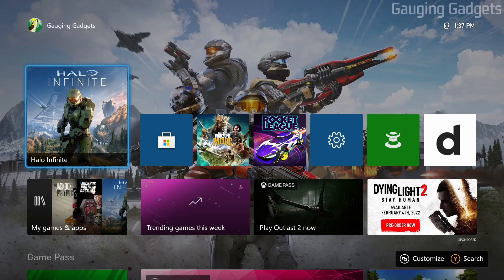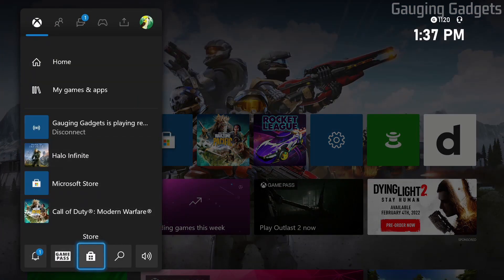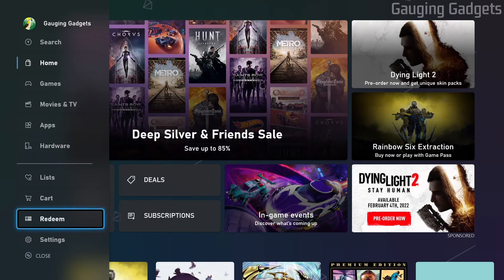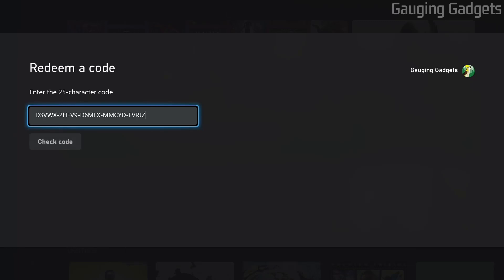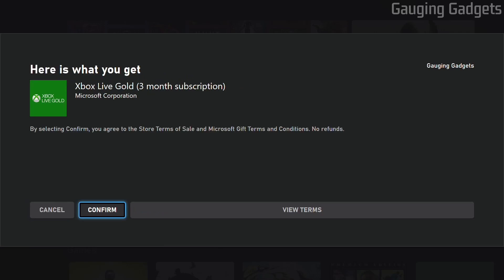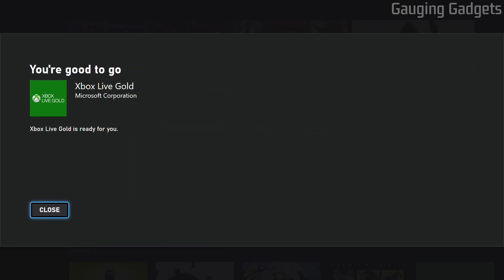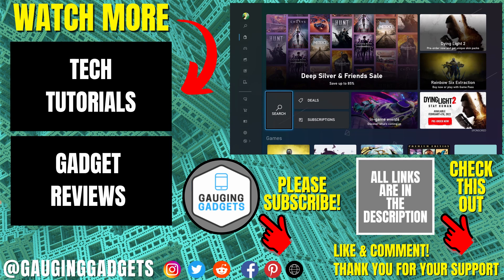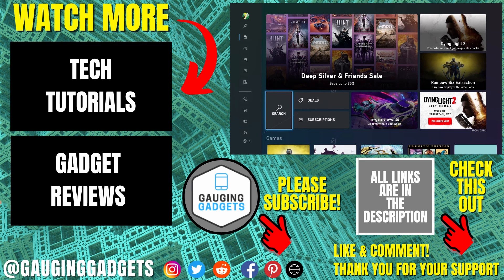How to Redeem Codes on Xbox One – Redeem Xbox Gift Card, Activate Xbox Live Gold & Game Pass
How to redeem codes on Xbox One? In this tutorial, I show you how to redeem Xbox codes directly on your Xbox One. This means you can redeem codes for Xbox Gift Card, Xbox Live Gold, and Xbox Game Pass on your Xbox.

Follow the steps below to redeem codes on Xbox One:
1. Press the Xbox One guide button on your controller to open the menu.
2. In the menu scroll down and select the store icon.
3. Once the stores open select Redeem in the left side menu.
4. Enter the 25 digit code for your Xbox gift card, Xbox Live Gold subscription, or Xbox Game Pass membership.